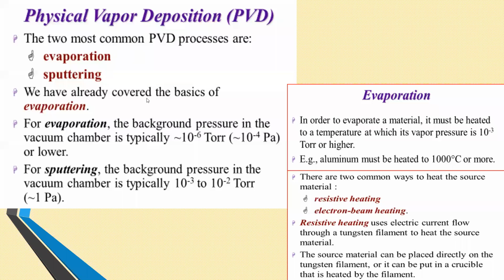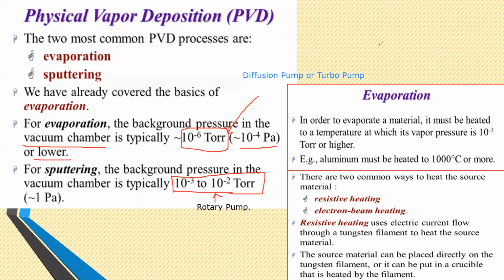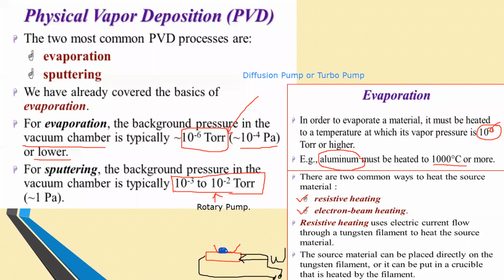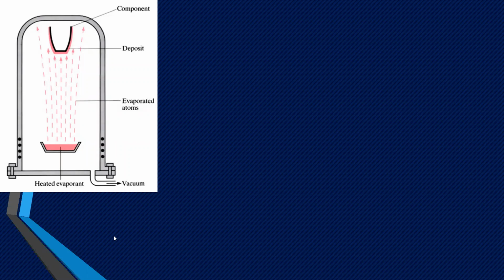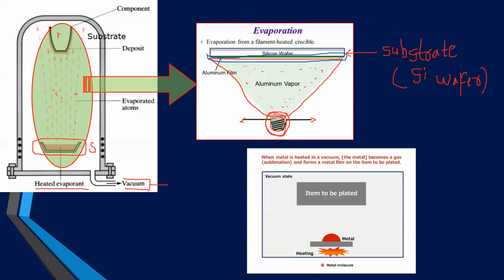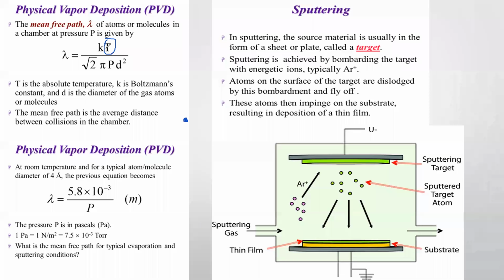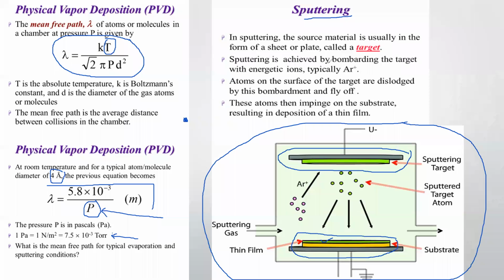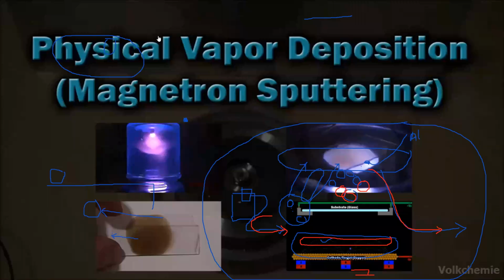Lecture 10: PVD Thermal and Sputtering